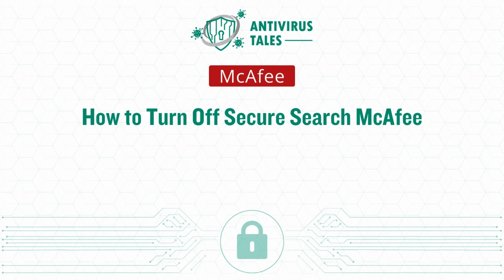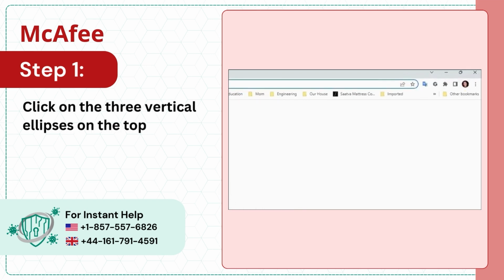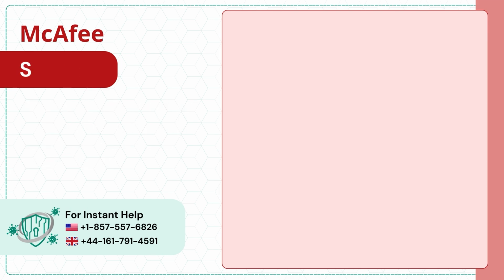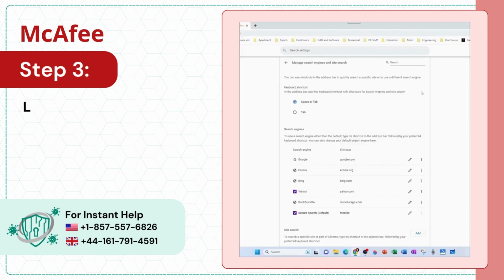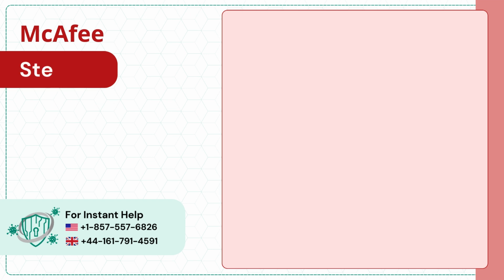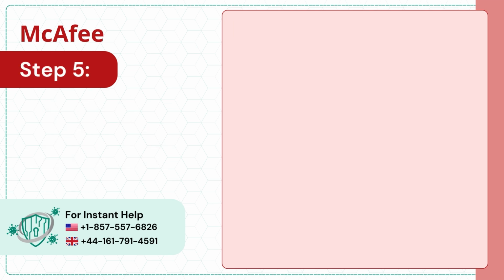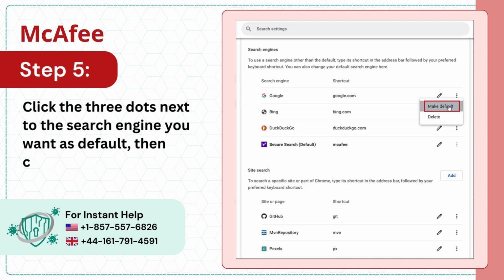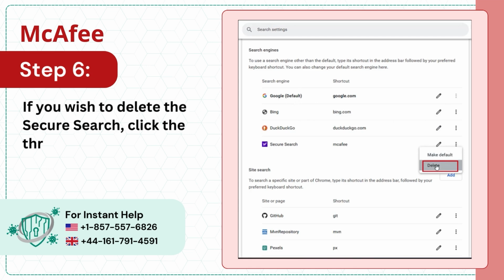How to Turn Off Secure Search McAfee? | Antivirus Tales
There can be many reasons why the user needs to turn off Secure Search McAfee and to turn it off there are certain steps to follow.

Are you trying to turn off Secure Search McAfee? Do not worry! In this video, we have provided the easiest steps to help you turn off Secure Search McAfee. Follow these easy steps:

Step 1: (00:00:03) - Step 6:(00:00:47)

To turn off Secure Search McAfee, watch the entire video.

Are you still unable to turn off Secure Search McAfee?

if you have any questions about McAfee.

We are looking forward to helping you turn off Secure Search McAfee.